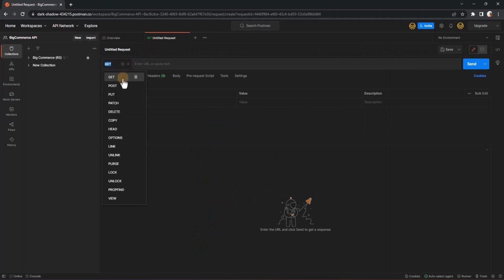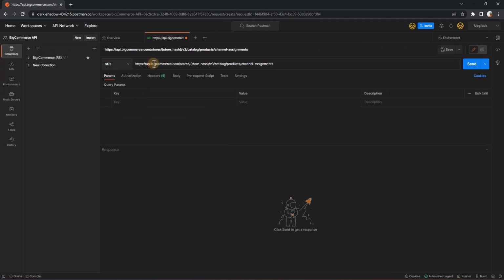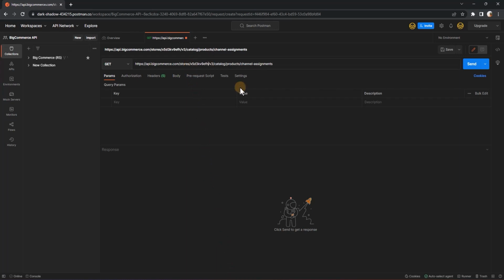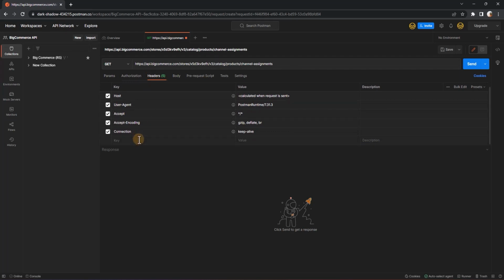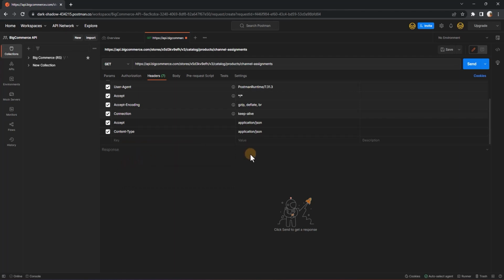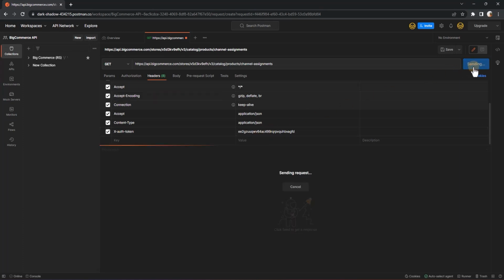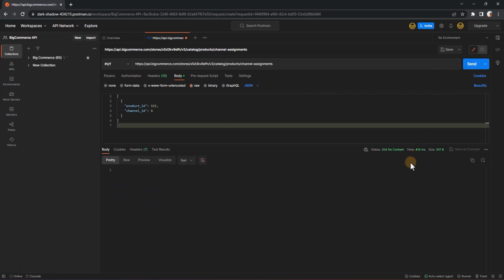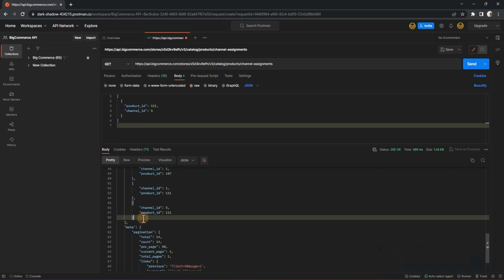BigCommerce API | Lesson #25: How To Retrieve And Create Products Channel Assignments Using Postman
This episode will show you How To  Retrieve And Create Products Channel Assignments Using Postman. This video is part of our BigCommerce Tutorials Playlist. Beehexa hopes you can save time learning and working with the BigCommerce system.

Following BigCommerce documentation:

► Code sample | How To Retrieve And Create Products Channel Assignments Using Postman

Video timeline:

0:00 - 0:10: Overview
0:10 - 1:24: Retrieving Products Channel Assignments
1:24 - 2:21: Creating Products Channel Assignments
2:21 - 2:31: Outro

BigCommerce is an e-commerce platform that allows you to create an online shopping website with shopping cart and checkout features, order processing, and multi-channel sales, all integrated with BigCommerce.
Other features include SEO support, product upload, sales performance statistics & measurement, and thousands of apps integrating different components.
If you want to learn more about BigCommerce, we hope you check out the website below. Includes demo videos for BigCommerce ERP integration goal to save you time and increase business performance.

We have implemented some data integration products for connecting BigCommerce with Erp, Accounting, and CRM applications. Please, take a look if you have time